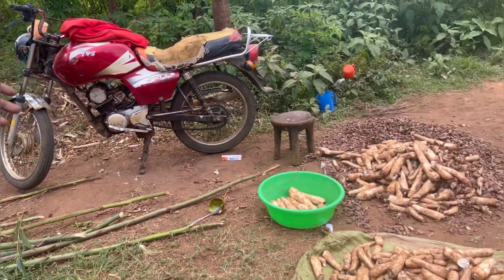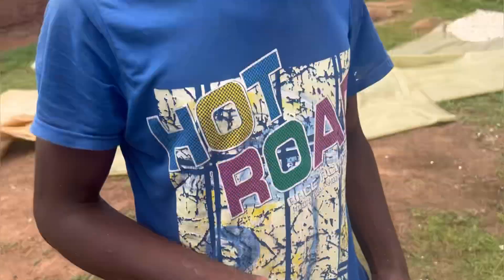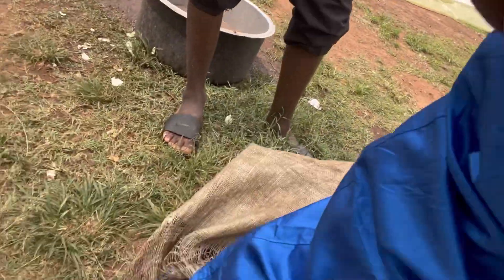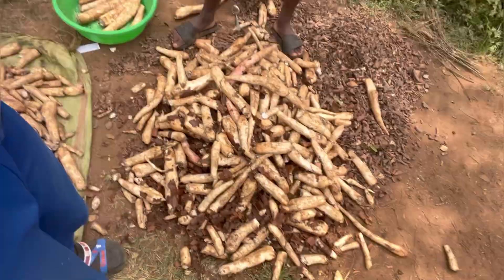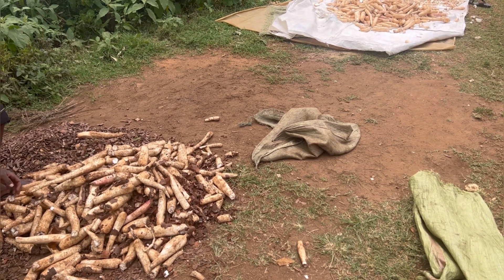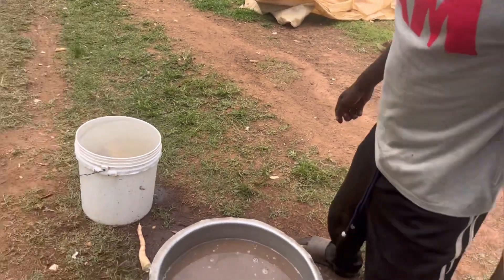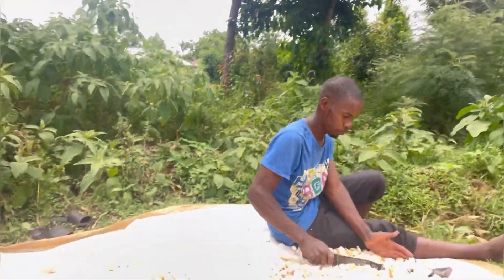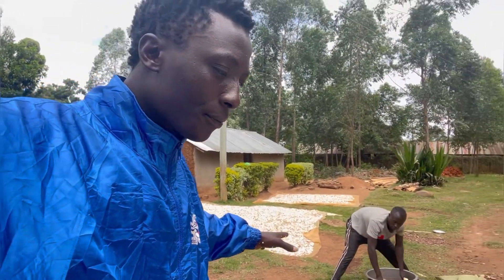Its NOT EASY TAKING AND PROCESSING It WHILE ITS CHEAP AND EXPENSIVE(CASSAVA)